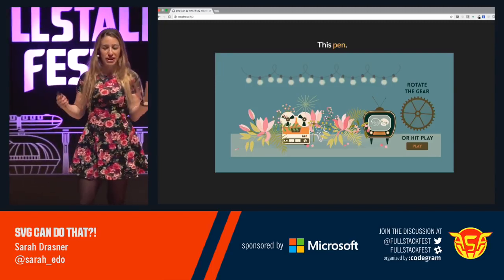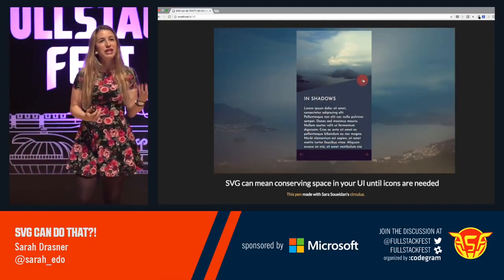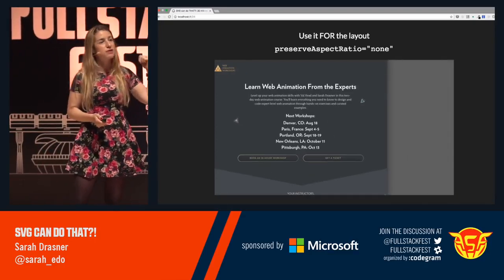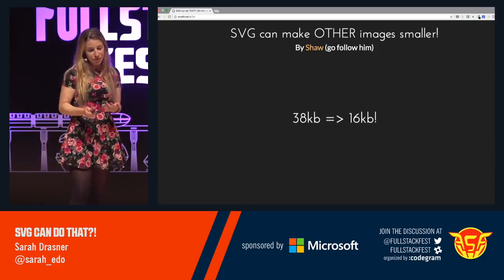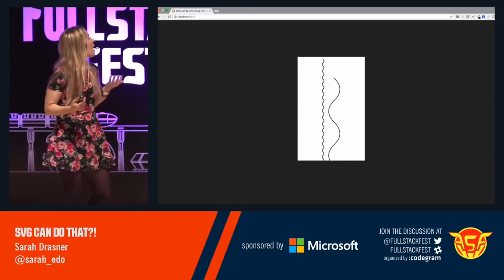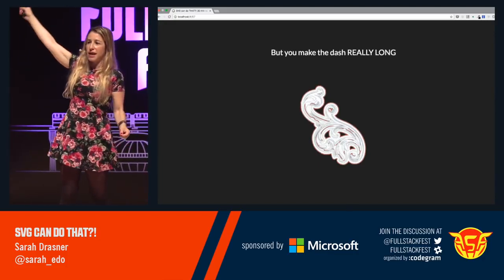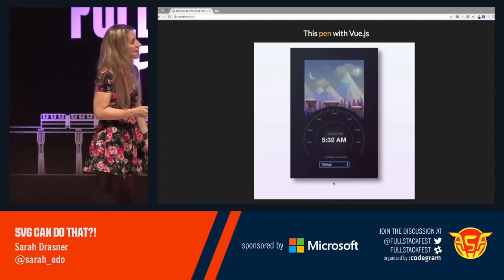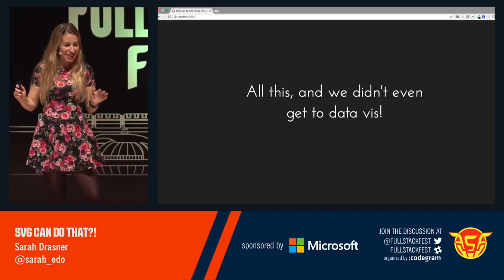Awesom SVG | with visual Examples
SPEAKERS : SARAH DRASNER

SVG CAN DO THAT?!
SVGs, with their potential for high-quality and performant graphics, have myriad uses on the web. By now, a lot of developers are aware of their practical uses, such as small and accessible icons, or illustrations. In this session, though, Sarah will go beyond typical use cases. She’ll cover a few practical things like styling SVG icons like typography, and then dive into the creative wilds of this graphic format built with math. She’ll make it respond to physics, make it bounce and snap, stack it like legos for responsive, and make it interactive with front-end frameworks like Vue.js and React. In this session Sarah will push the boundaries of what’s possible while also thinking about cross-browser stability, and you’ll come out of it with a whole new world of tools in your front-end developer toolbox.

Sarah Drasner is an award-winning speaker, consultant, and staff writer at CSS-Tricks. She is also the co-founder of Web Animation Workshops, with Val Head and the author of SVG Animations from O’Reilly. Sarah is formerly Manager of UX Design & Engineering at Trulia (Zillow). She won CSS Dev Conf’s “Best of the Best Award” as well as “Best Code Wrangler” from CSS Design Awards.

Credit: The video was uploaded under CC license